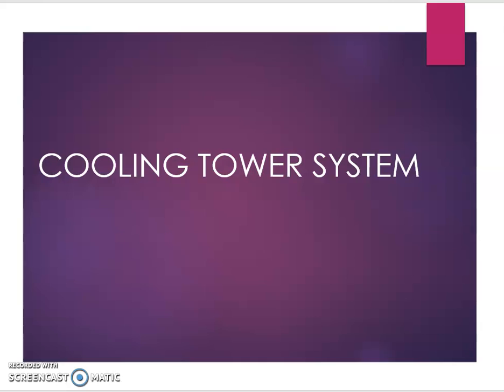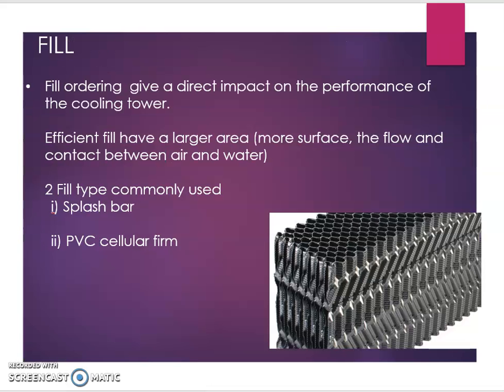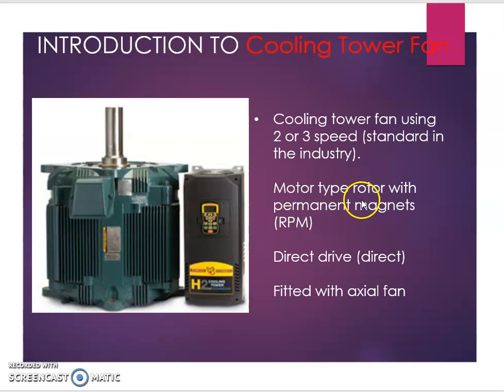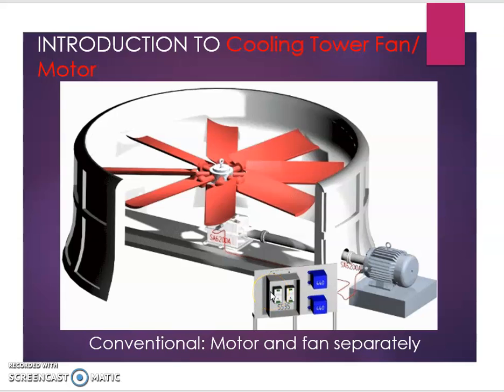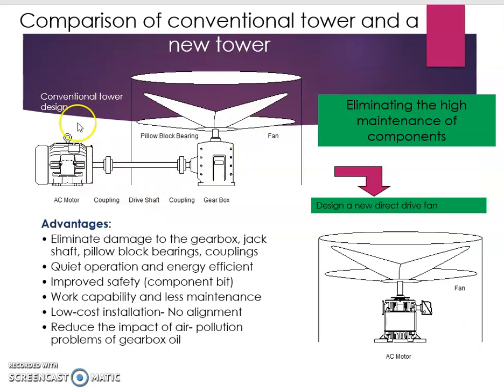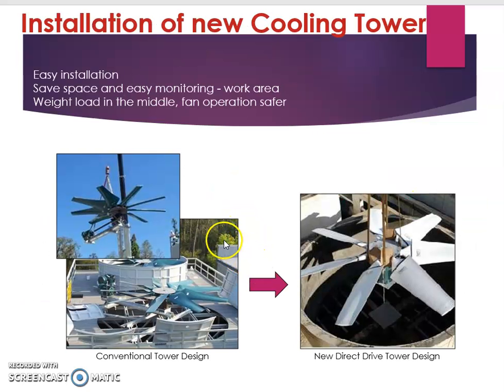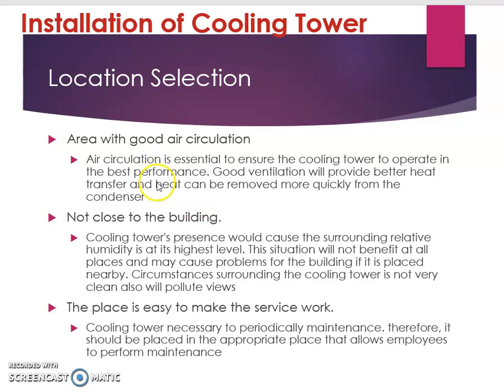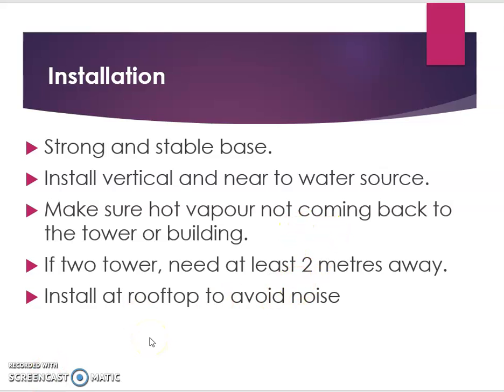Cooling tower part 1